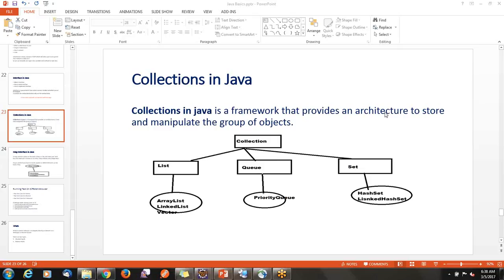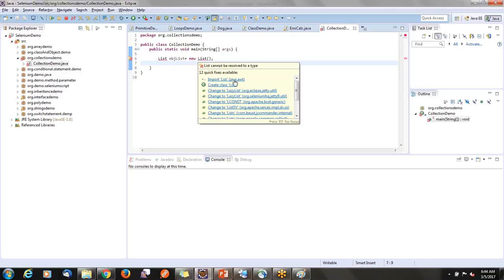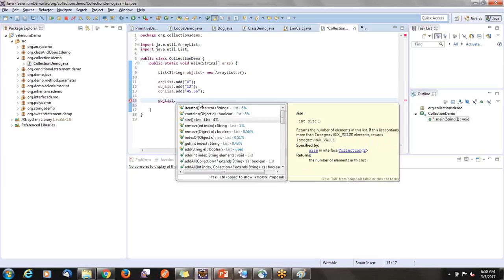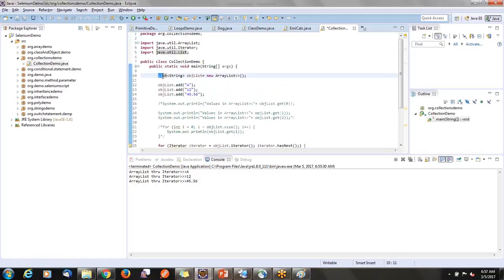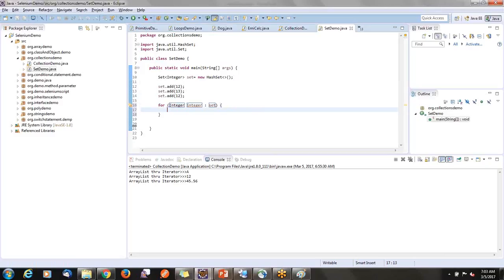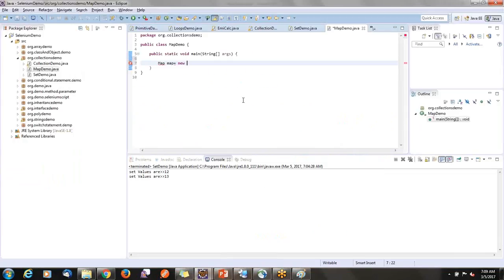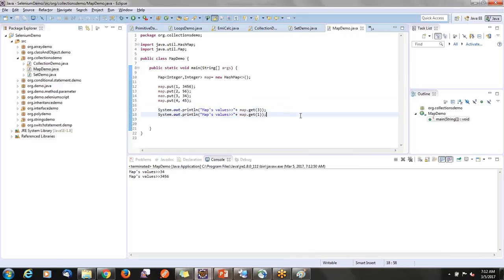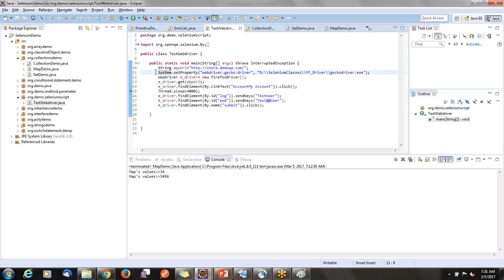Java basics for Selenium Class-3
Collections, Map, etc